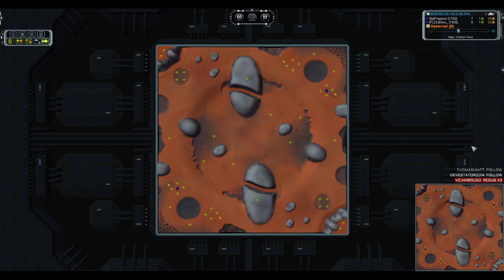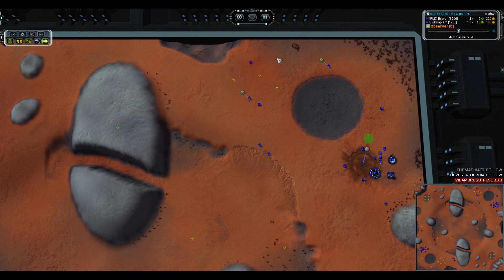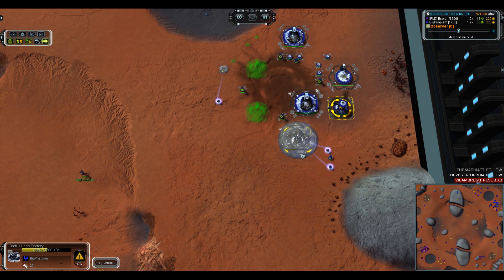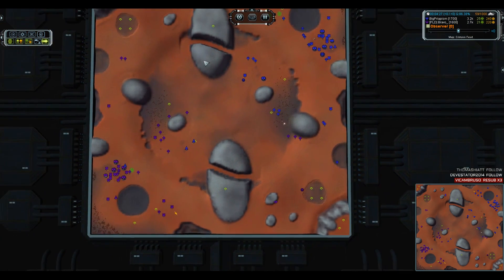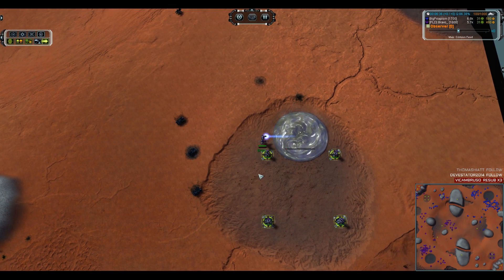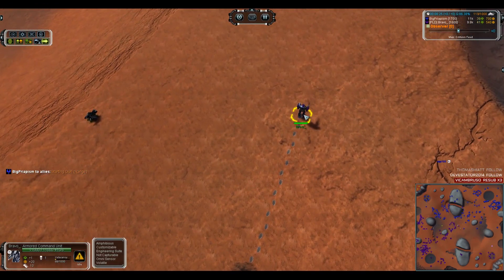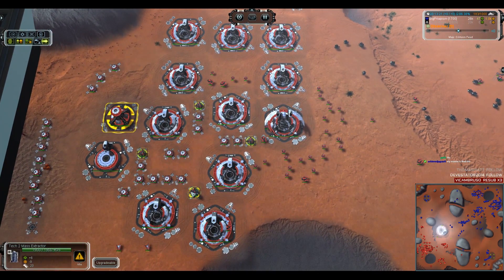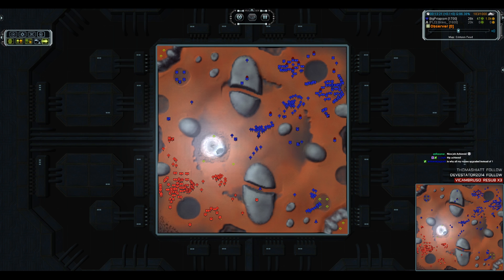Legend of the Stars Tourney Finals #8 - Supreme Commander: Forged Alliance